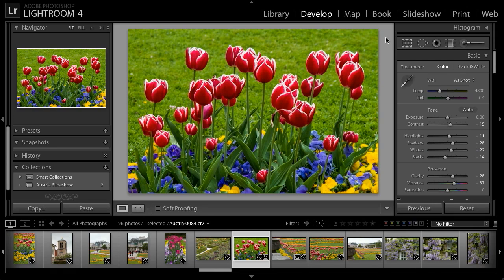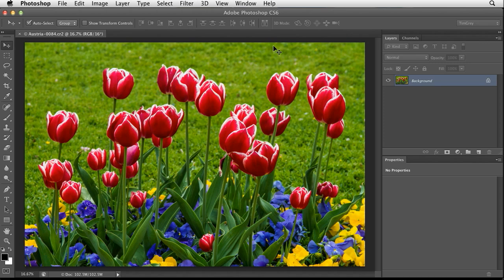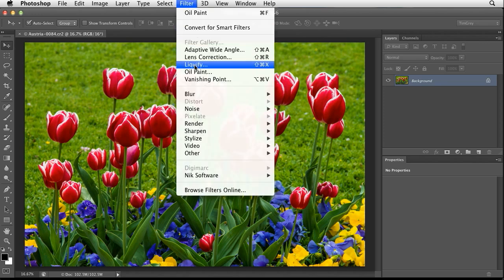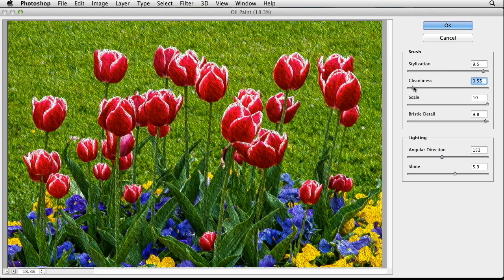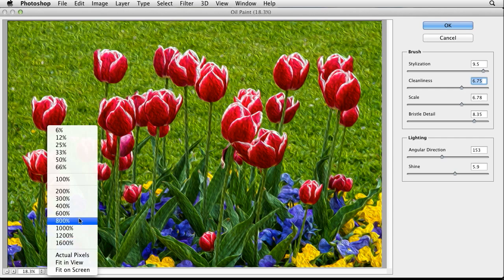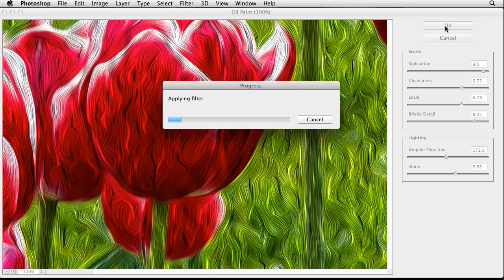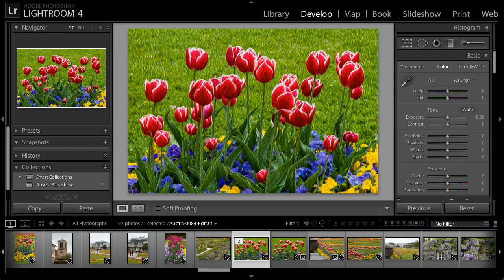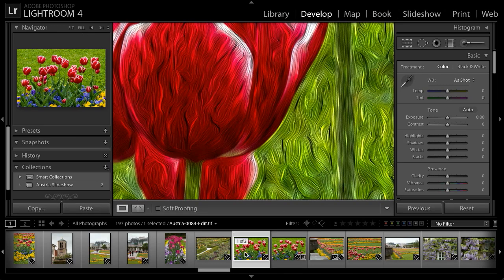Lightroom for Travel Photography: Retouching in Photoshop | Adobe Lightroom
Learn how to send images from Lightroom to Photoshop for more advanced retouching work.